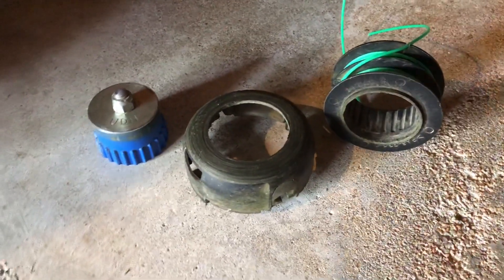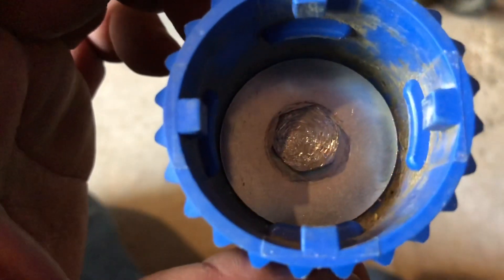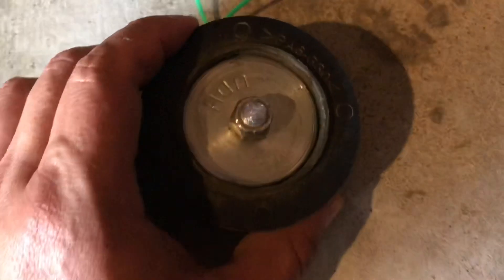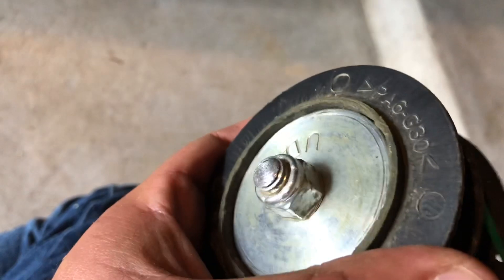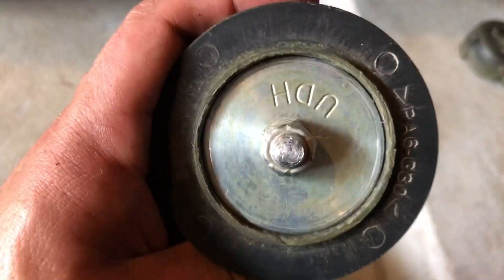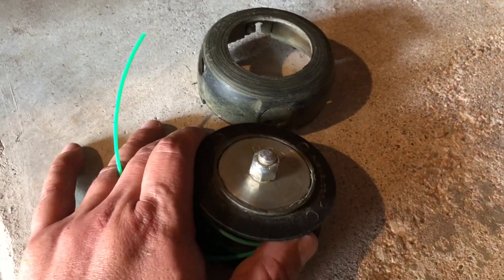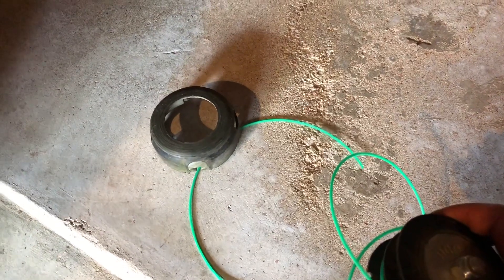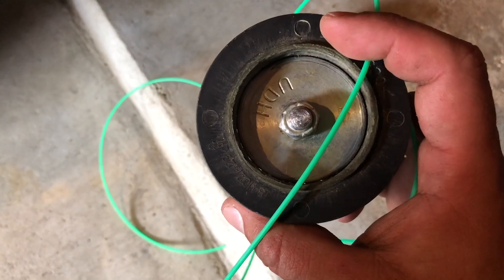Kobalt 40 volt trimmer Bump knob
I was just like you in able to find a replacement part. Parts not available kobalt really dropped the ball on this one. Mine was 10 months old but here’s what I did hopefully you’ll be able to temporarily fix your issue until kobalt releases a OEM replacement part

2nd generation 40v weed eater